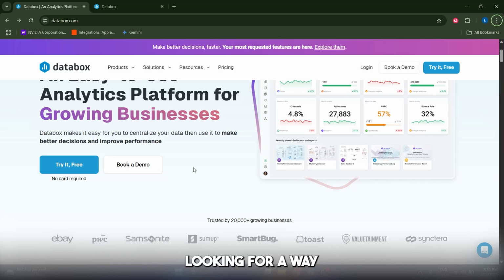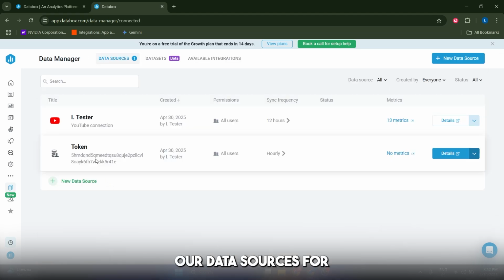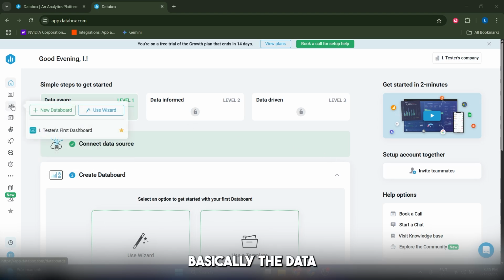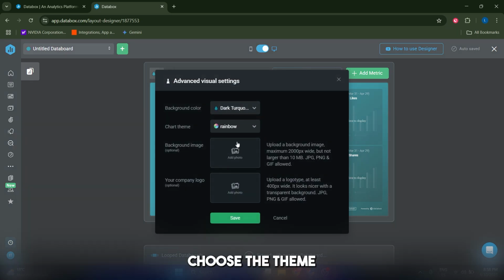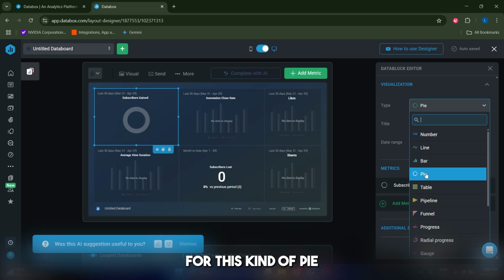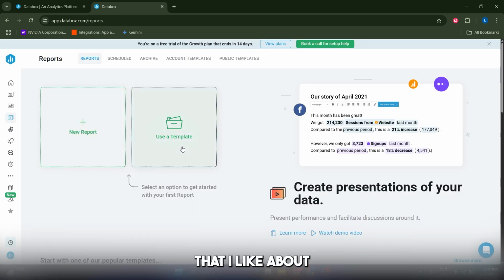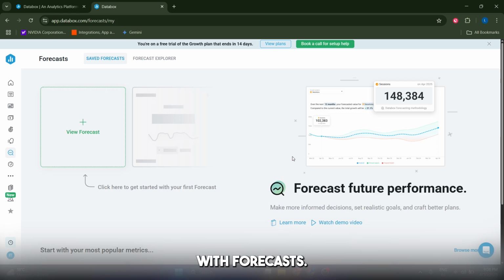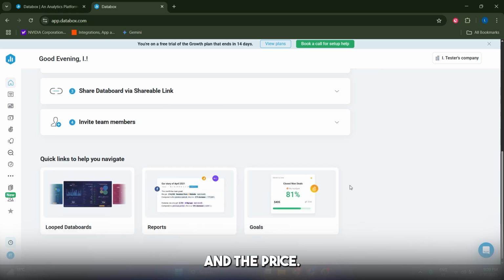Databox Tutorial and Review (2026)